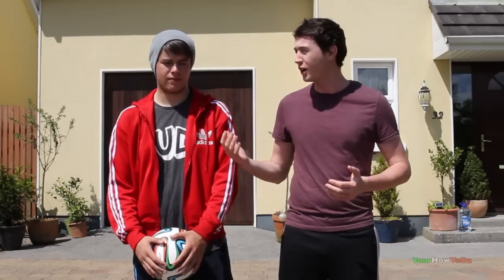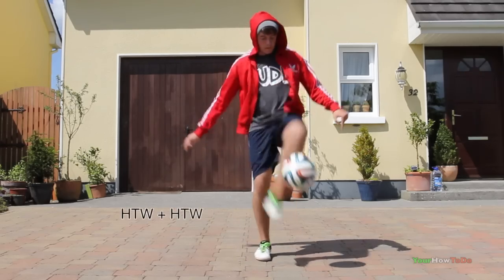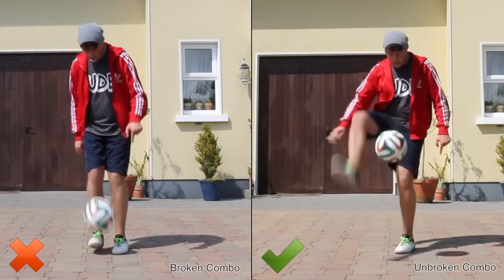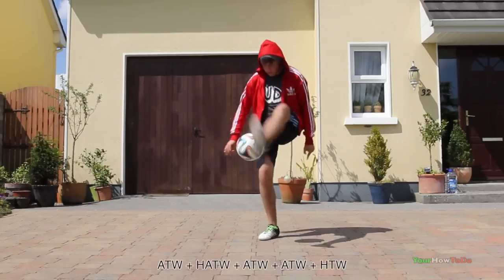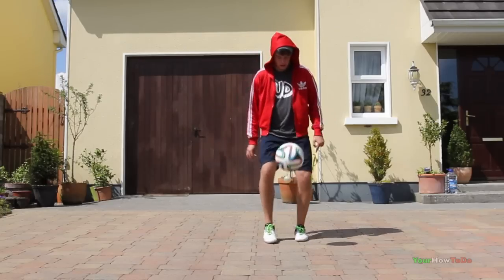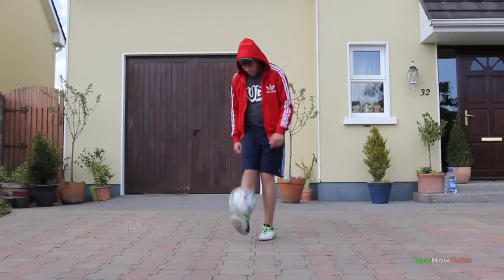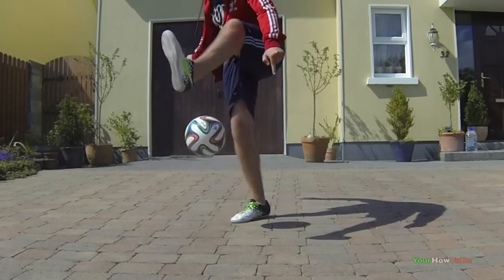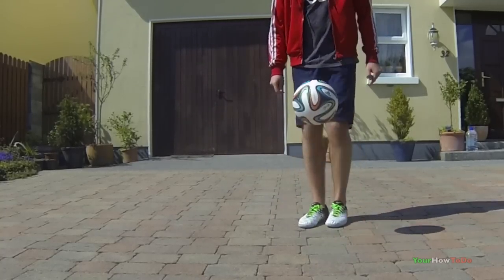Long Combos Tutorial (Multiple ATW, HTW, HATW) :: Freestyle Football / Soccer (LOWERS)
How to do Long Combos (Multiple ATW, HTW, HATW) in freestyle football / soccer featuring Irish professional football freestyler, Conor Reynolds. Long Combos puts your basics to the test with mixed long combinations of around the worlds, hop the worlds and half around the worlds. In the beginning, aim for 3-5 trick combos and slowly progress to higher numbers. This allows you to add tricks such as touzani around the world (TATW), lemmens mitch around the world (LMATW), alternative homie touzani around the world (AHTATW) etc. to the start, middle and end of your combos. So, instead of performing tricks individually, you can chain them. The possibilities are endless so make sure to train your basics! :)

I have written permission to use this song.

Music
Title: Its Alright (Tour De Maestro/adiCup beat)
Artist: dkthepunisher